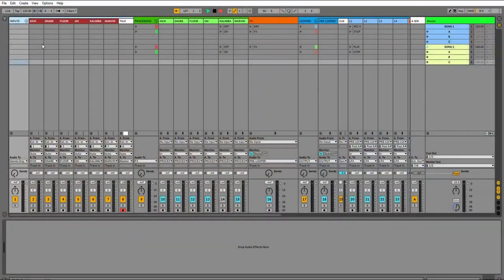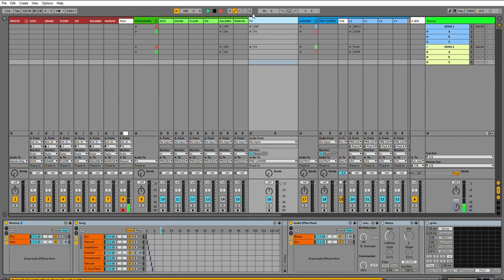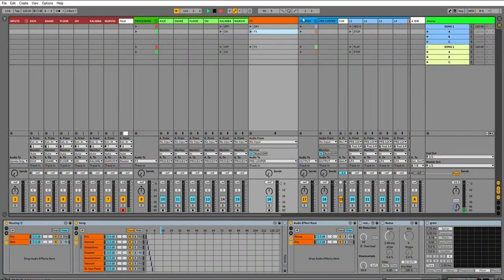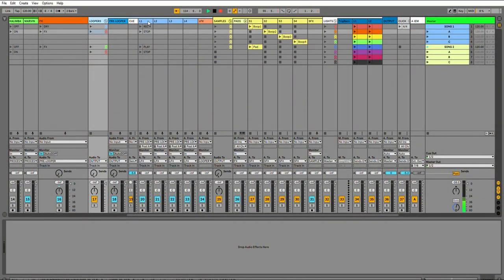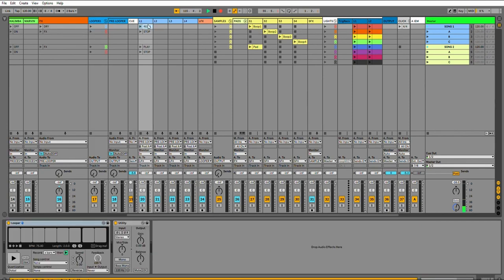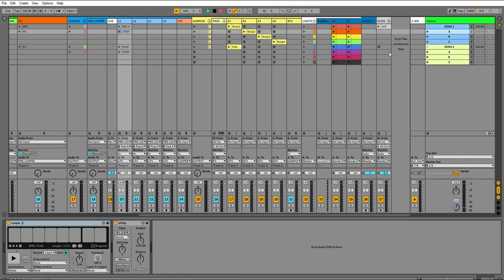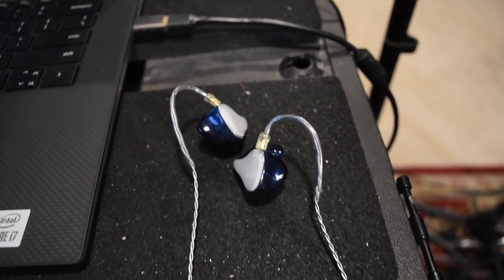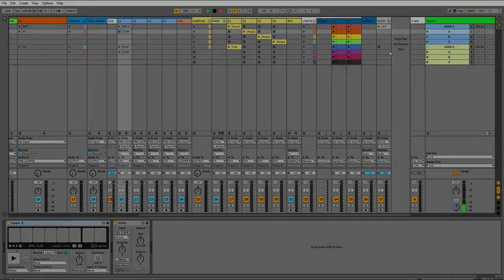Andrew Toy // Drumming & Effects Process